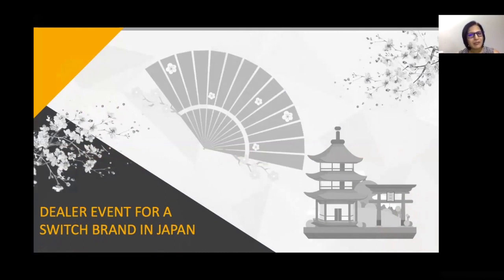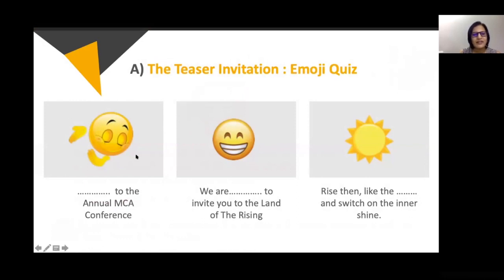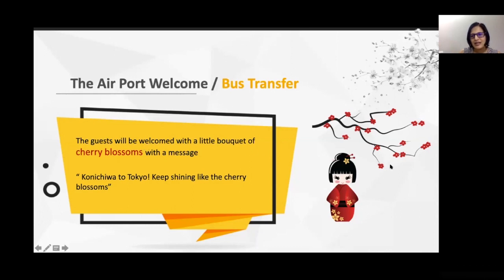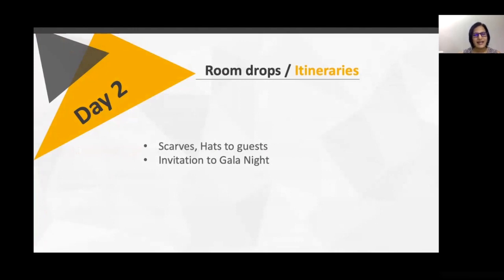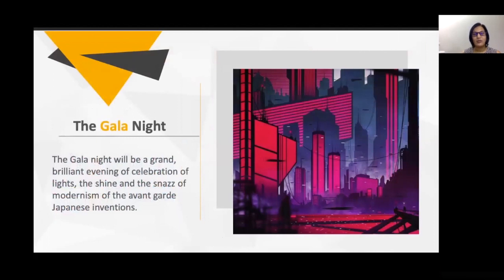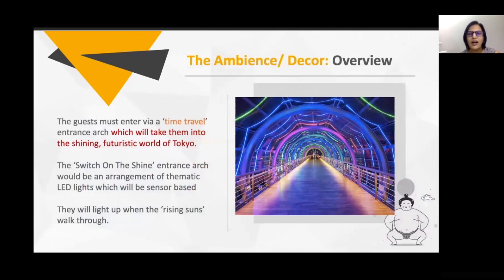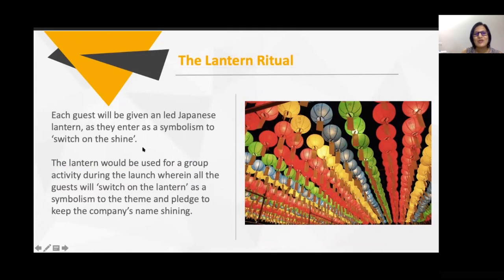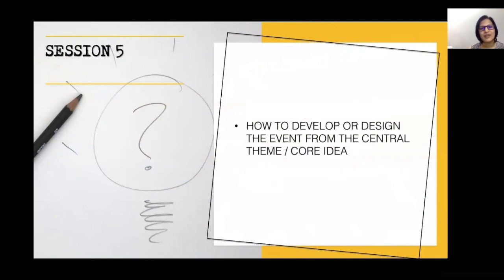Event Concepts and Design – Session 5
Course Name: BHC-011: Basics of Event Management
Name of Presenter: Ms. Payal Shah Karwa